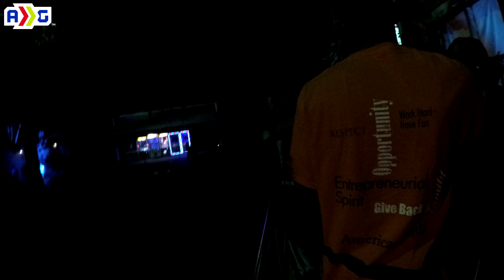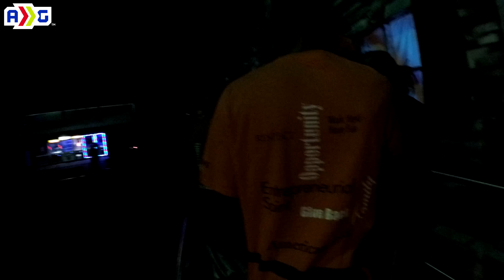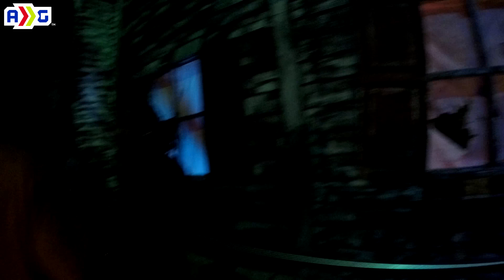Condemned - New Scare Maze | Haunt 2018 Kings Dominion | 4K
The rumors have been floating around since the 50’s – of a wedding at Darkside Manor that ended in the disappearance of the entire wedding party. After this horrific event, the property was sealed, forgotten and the events of the day quickly turned into legend. Recently a few local teenagers out exploring rediscovered the hotel. They reported hearing strange sounds and made claims that could only be described as supernatural. As their stories about the property spread around the community, a group of local paranormal investigators decided to see if the reports were true.

Everyone agrees that something is odd about the Inn, but we need you on the team to help solve the mystery of what happened to the poor souls that checked in, but never checked out of Darkside Manor.

Check out a short clip from the inside of Kings Dominion's new scare maze for 2018, No Vacancy (Condemned).